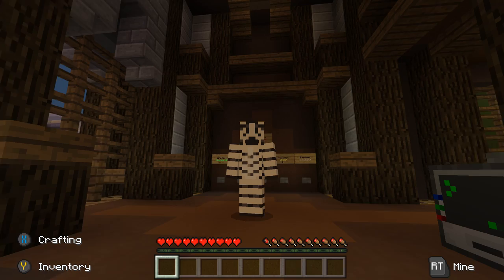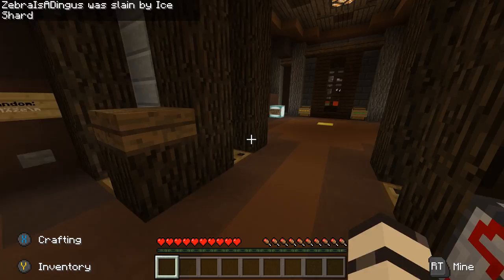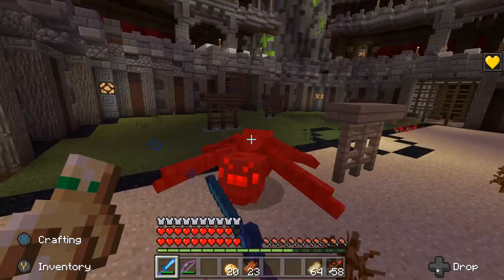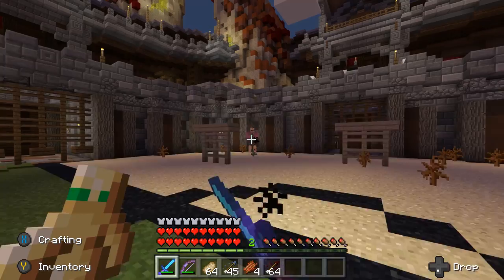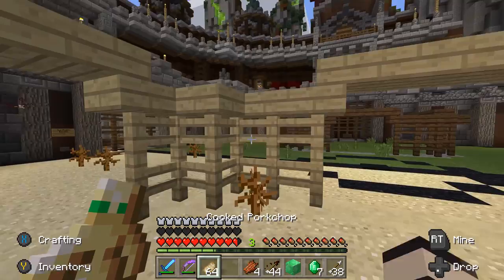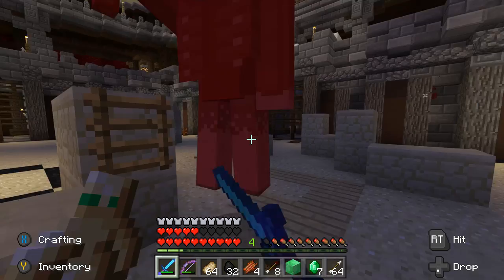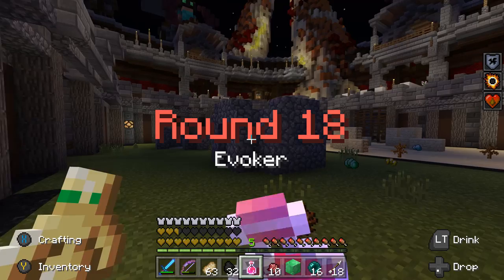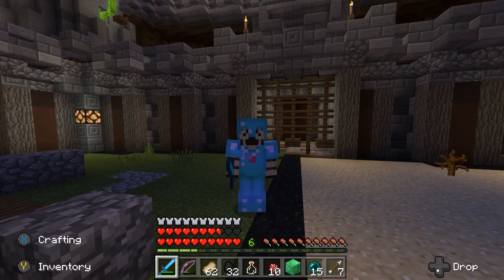MUTANT Battle Arena!? - Minecraft Mutants!! - Zebra's Minecraft Fun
Checking out the Minecraft Mutant Battle Arena map with the crazy mutated creepers, zombies, and more!

More information about Minecraft Bedrock Edition:
Minecraft is a game about placing blocks and going on adventures.
Explore randomly-generated worlds and build amazing things from the simplest of homes to the grandest of castles.
Play in Creative Mode with unlimited resources or mine deep into the world in survival mode, crafting weapons and armour to fend off the dangerous mobs.